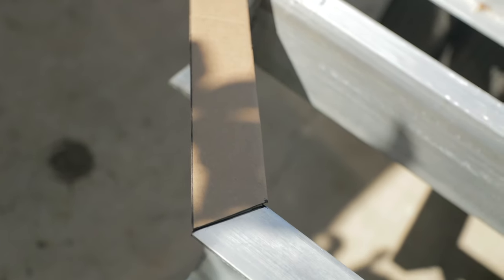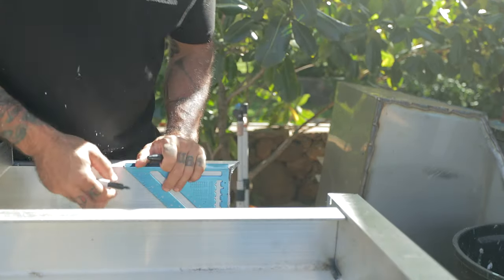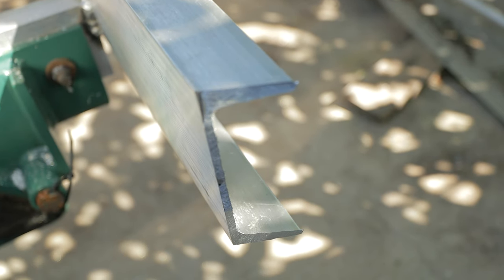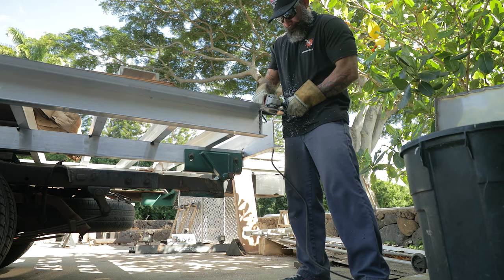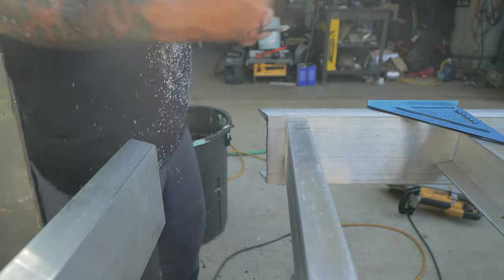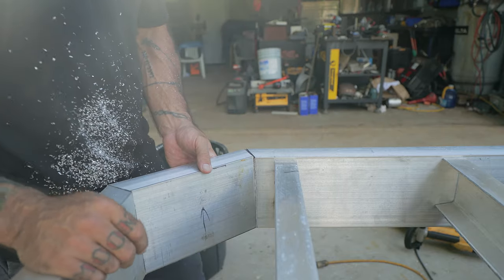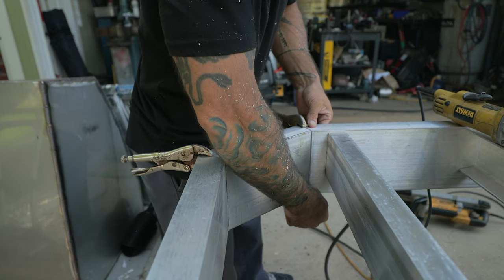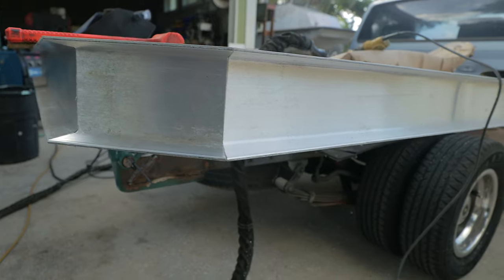DIY Aluminum Flatbed Dump-Bed Build 2021- Part 5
Fabricate the corners of the flat-bed. Take our time and make the fit up perfect. Using a modified grinder to shape the metal. I demonstrate the dangerous tool usage.

ANGLE GRINDER

CRAZY BLADE

Gear I use to make videos:

Canon 1DXMK2
RODE MIC